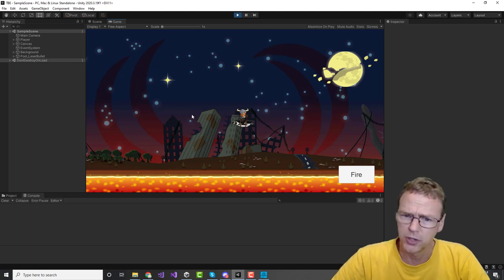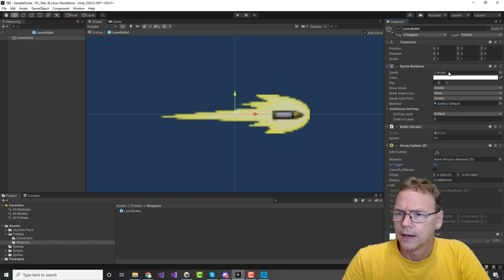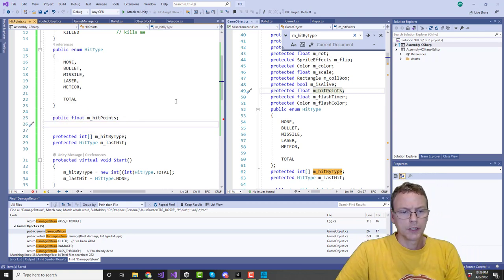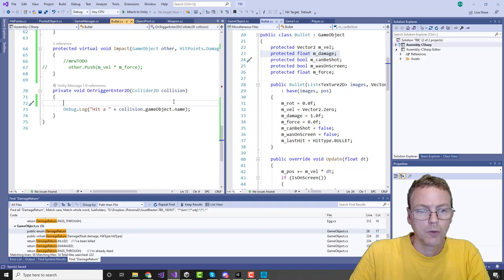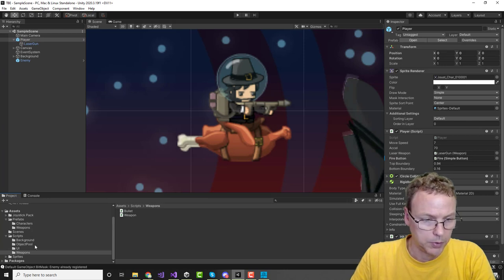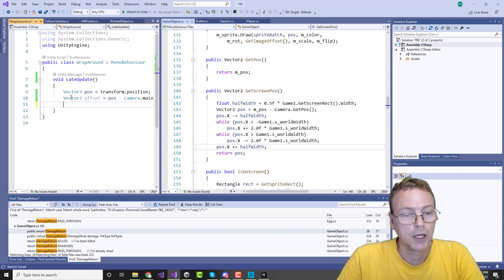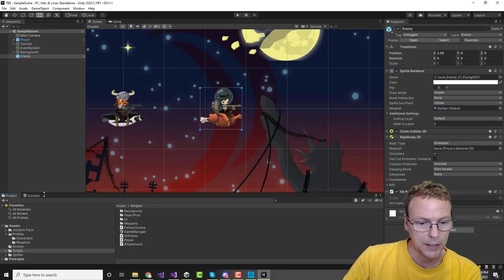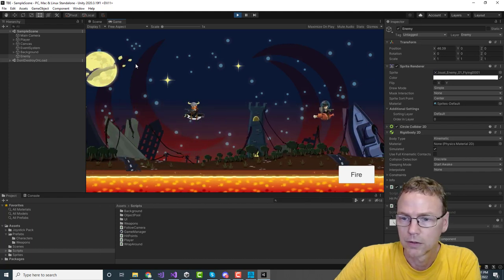DevVlog 17 - TBE Mobile part 3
Enemies

Chapters
00:00 Putting in a simple enemy sprite
00:48 Adding collisions
04:16 Bringing over the old Damage code into a new HitPoints Component
11:35 Set up physics layers
14:08 Enemies wrap-around via a new WrapAround Component
20:14 Infinite Loop! Using the debugger to get out of it.
24:14 Discussion of Components vs Inheritance
25:16 Summary of the day